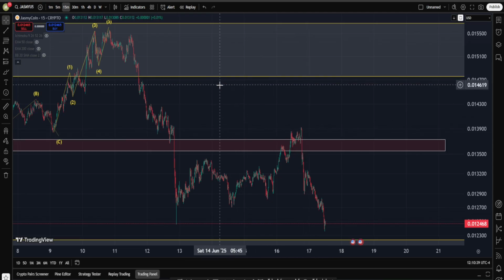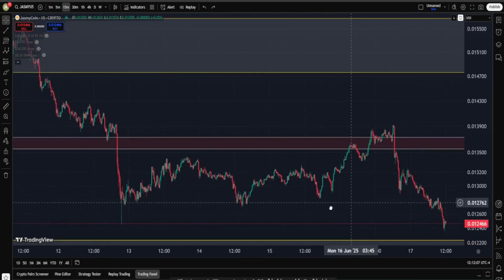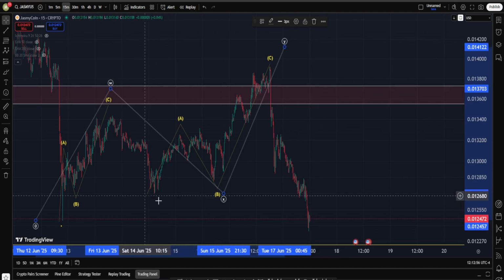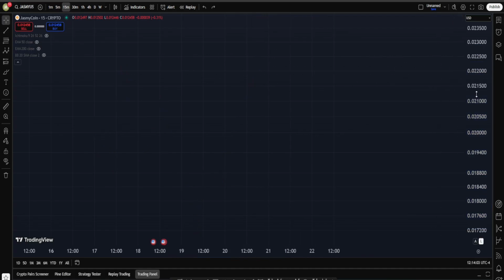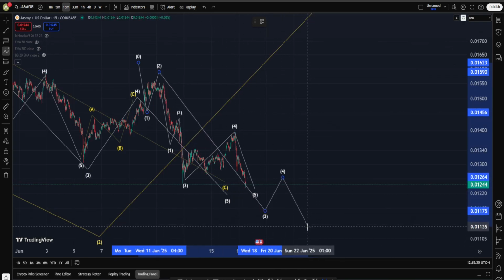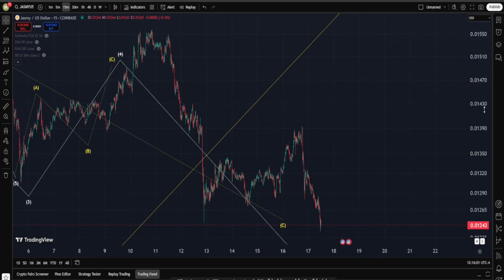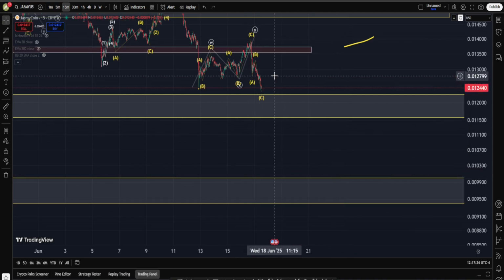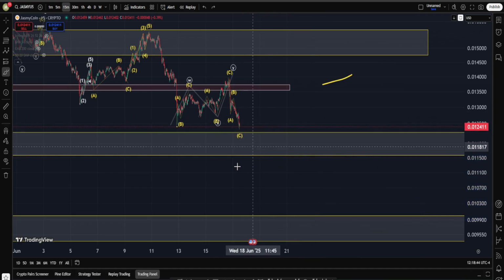JASMY Holders Beware: The Next Move Could Be Brutal - JASMY COIN Price Prediction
JASMY Holders Beware: The Next Move Could Be Brutal - JASMY COIN Price Prediction - JASMY COIN NEWS NOW  - JASMY COIN TECHNICAL ANALYSIS - technical analysis tutorial :

In this video, we dive into Jasmy's short-term chart structure and explain why the recent drop was expected — but more importantly, we reveal new warning signs that suggest the downside may not be over yet. With bearish signals building up, it’s time to stay alert. We’ll also highlight the key support level that Jasmy must hold to avoid a deeper correction. Don’t miss this crucial update if you're holding or watching Jasmy closely.

Thanks